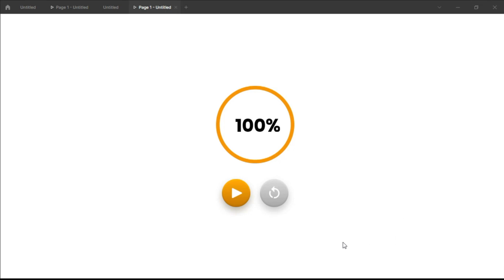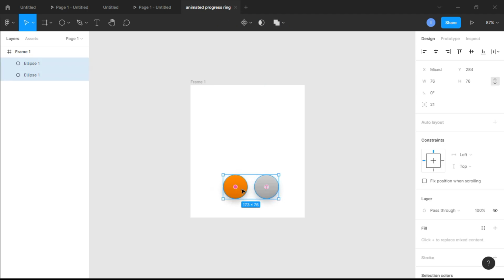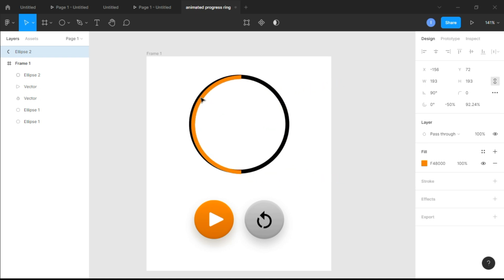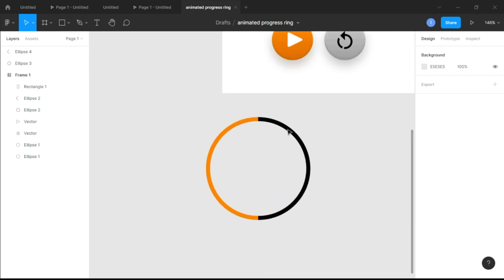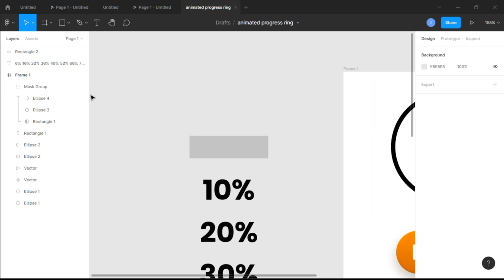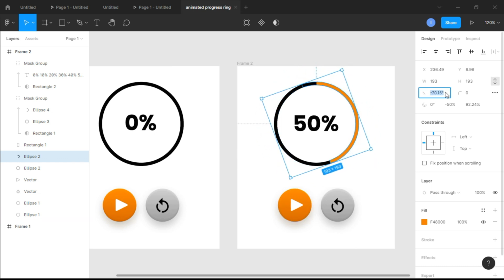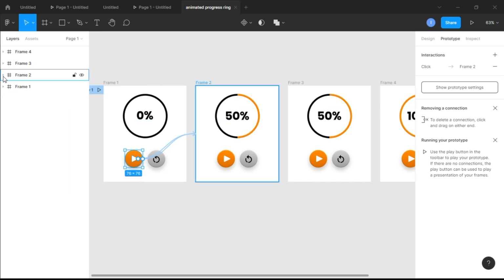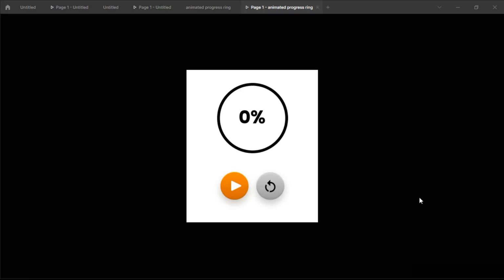Animated Progress Ring In Figma | 2023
In this video i will show you in a few easy and simple steps how to make and animate an animated progress ring or circle using figma. Watch and learn its easy.